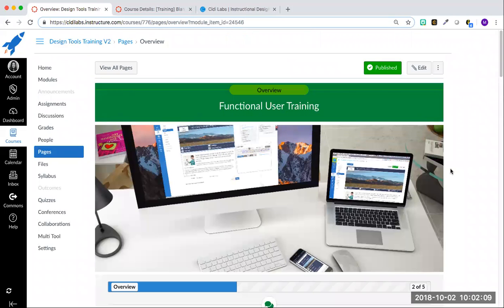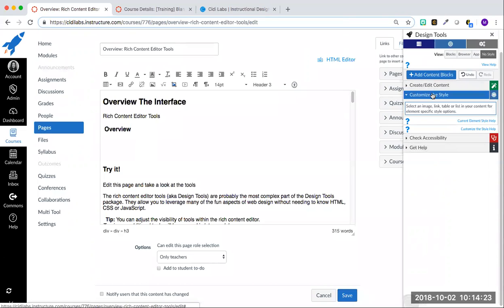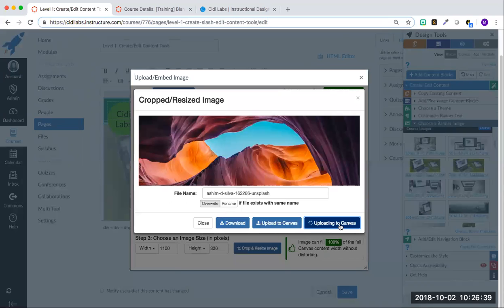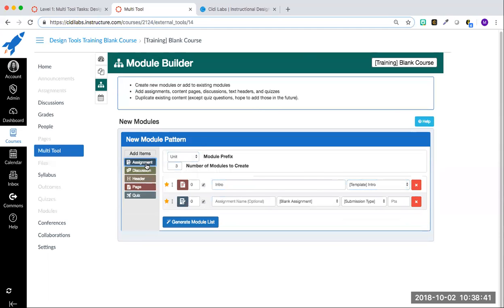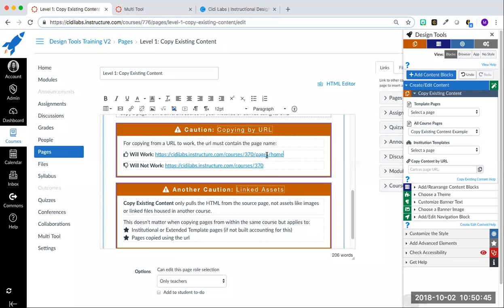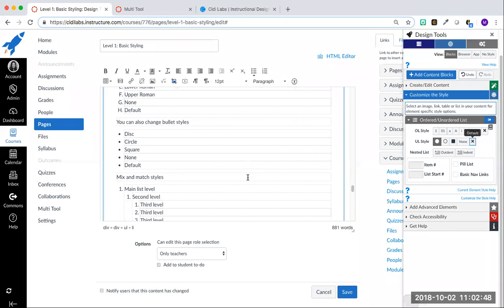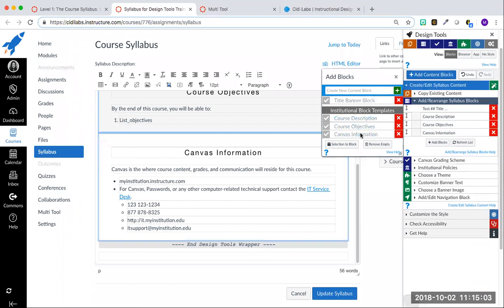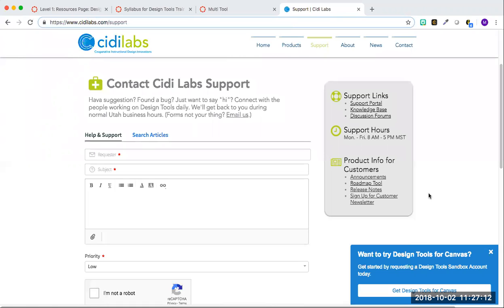Functional User Training